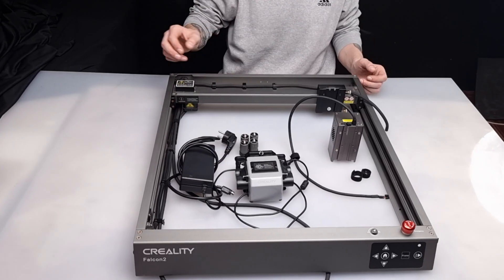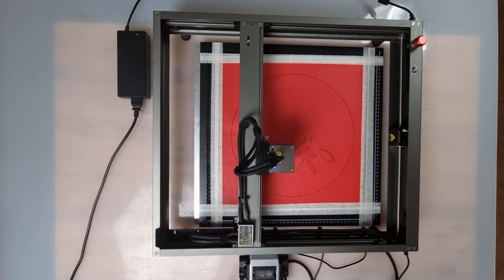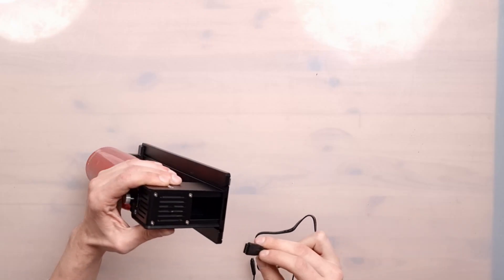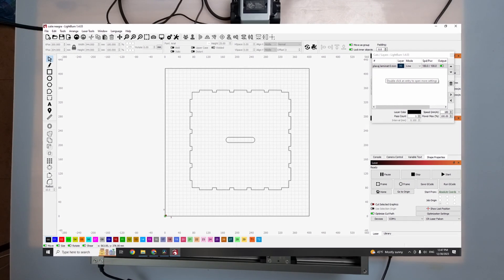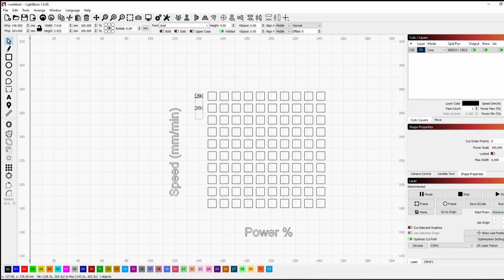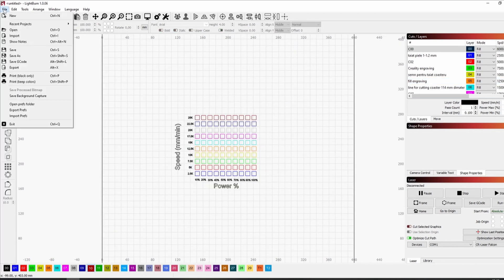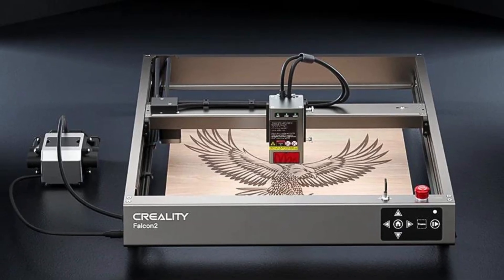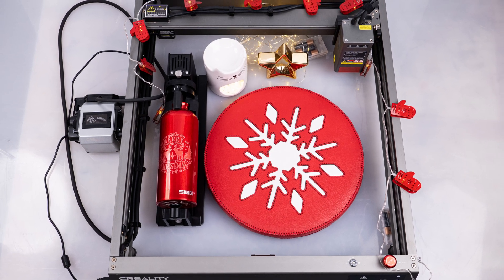Creality Falcon2 12W Leather Holidays Project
In this video, we will showcase the Creality CR Falcon 2 12W laser capabilities with a leather decorative pillow. You can find below the link to the pattern, DXF file and video tutorial to make it. We hope you enjoy it!

Video tutorial and PDF pattern and DXF (vector) file to make the decorative pillow:

⌚ Timestamps
0:00 Introduction
00:17 Holidays Projects with Creality Falcon2 12W Laser
1:31 Testing the Laser Cutting Power by Making a Decorative Leather Pillow
2:49 Engraving a Tumbler
3:49 Making a Wood Box
4:30 Lightburn speed and power test
6:47 Creality Falcon2 12W Laser Features

***FOLLOW US***

✔️ If you create or purchase anything from Vasile and Pavel, please tag us or use the @vasileandpavel on instagram! We would love to see and share your work!
✔️ We are happy to share your work on our Instagram (33K followers). For this, just add @vasileandpavel in your story and we will share you back.
✔️ Thank you for purchasing our patterns!